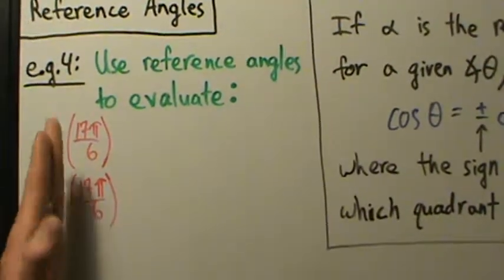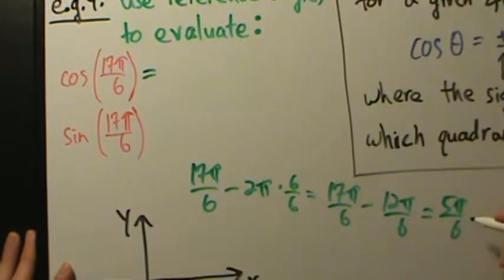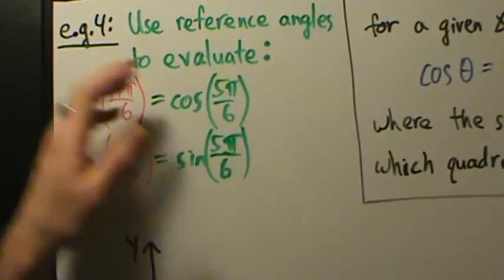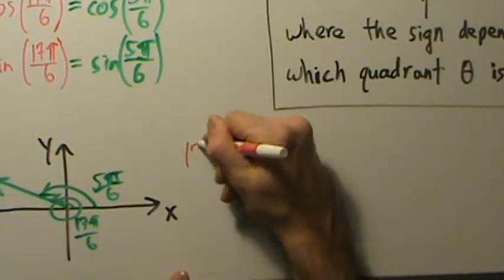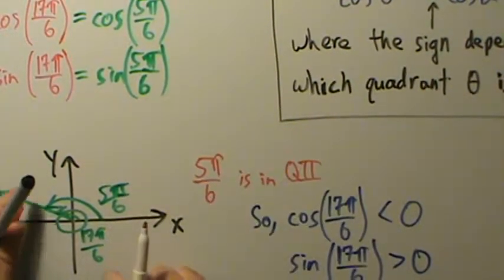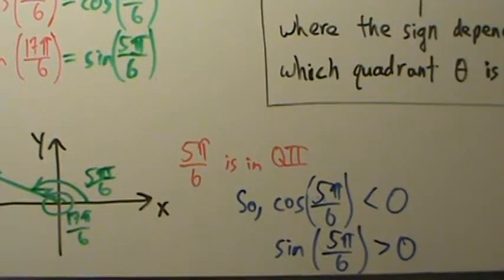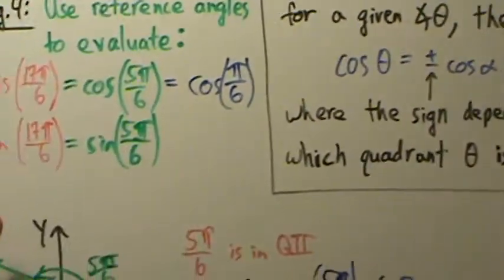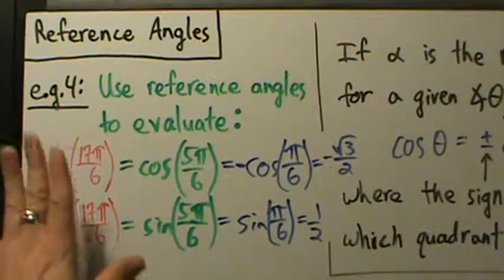Trigonometry - Using Reference Angles - Example 4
Another example of using a reference angle to evaluate a trig function.